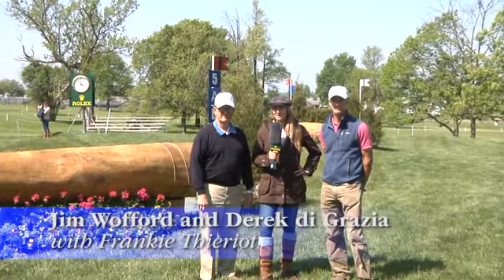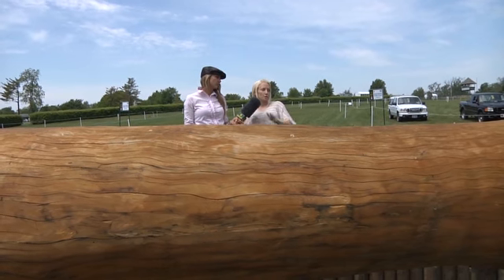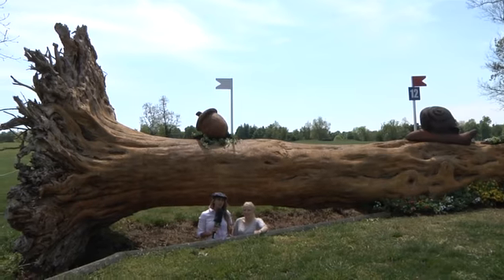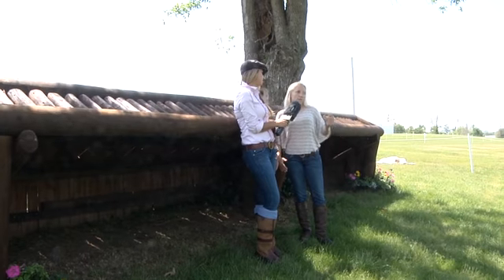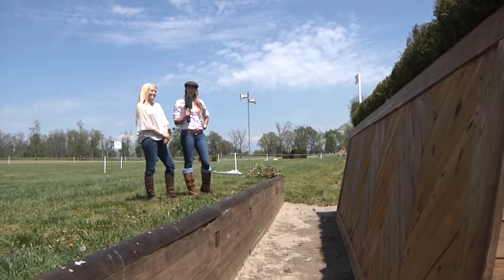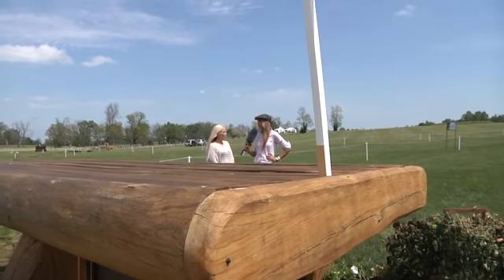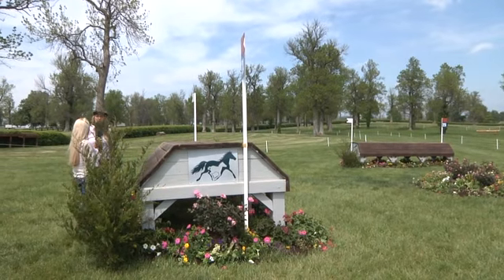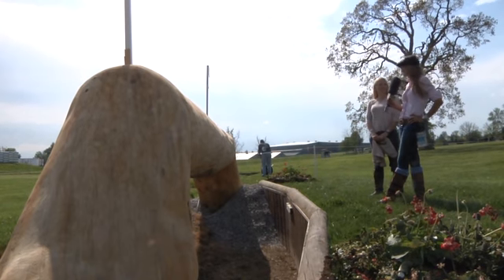2012 Rolex Kentucky: Cross-Country Course Walk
Join U.S. Eventing and Frankie Thieriot in association with rk3de.org as we follow eventing legend Jim Wofford, cross-country course designer Derek di Grazia, and five-time Rolex Kentucky competitor Hawley Bennett-Awad around some of the most influential questions on the course at the 2012 Rolex Kentucky Three-Day Event.